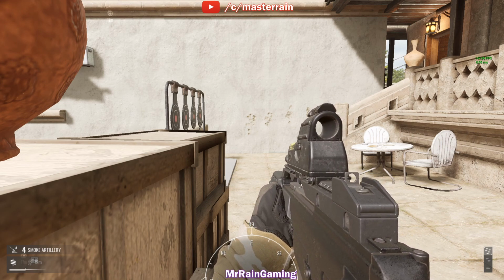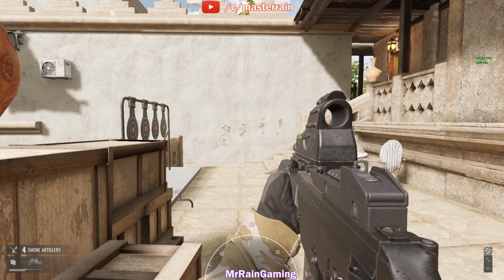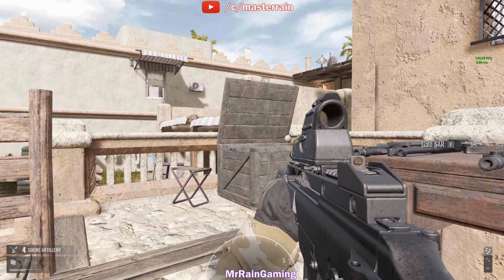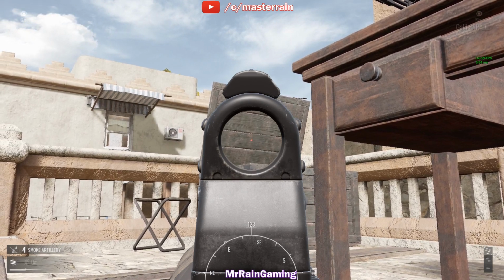Weapon Control - Weapon Comparison (Episode 10)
Here's a video that goes into details as to how you can control your weapon and its recoil in Insurgency: Sandstorm.

🎧♪♫ [Track List] ♫♪🎧